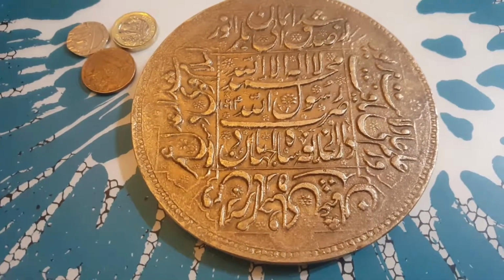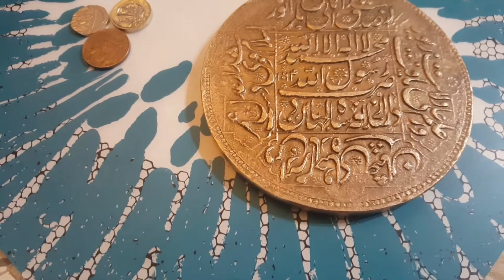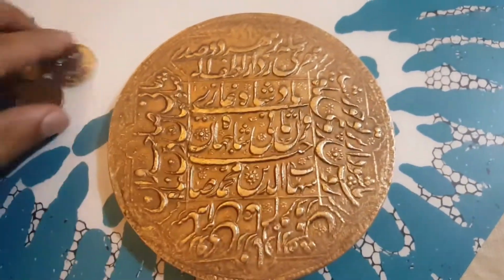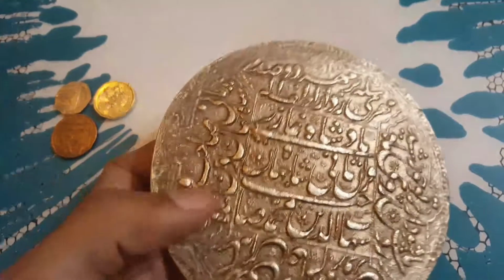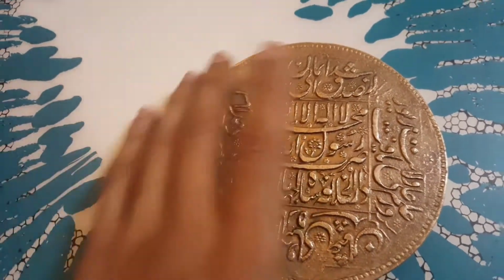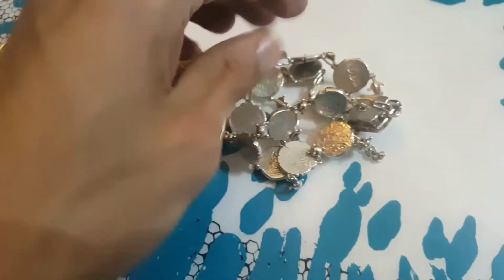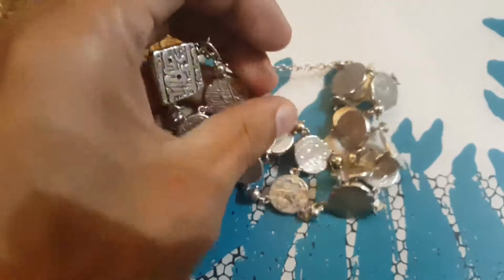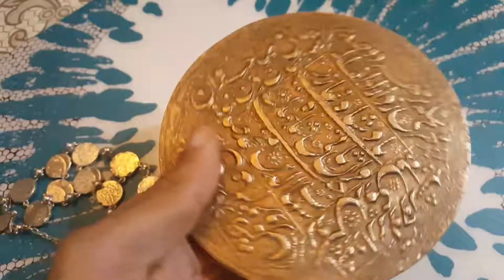Giant gold coin. Shah Jahan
Giant 200 mohur made by Shah jahan